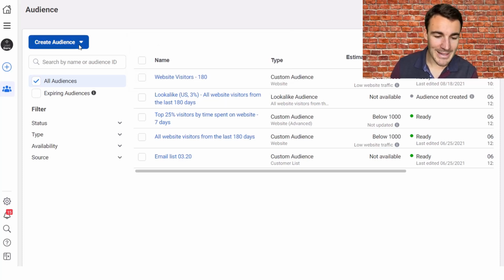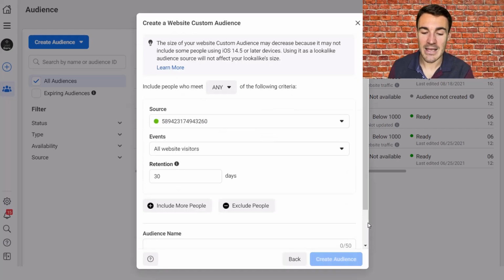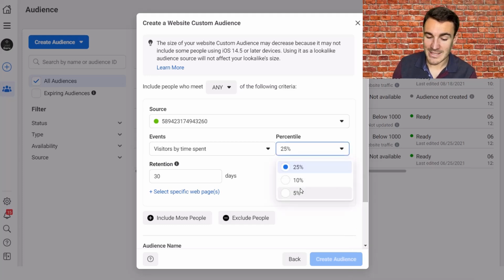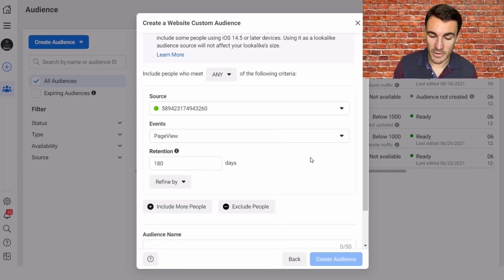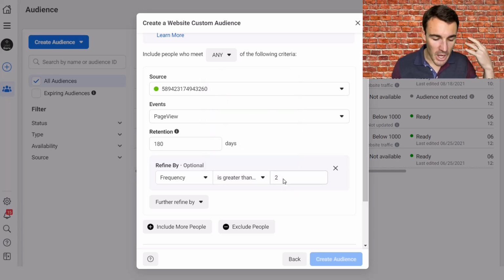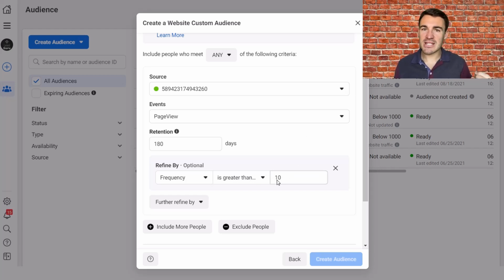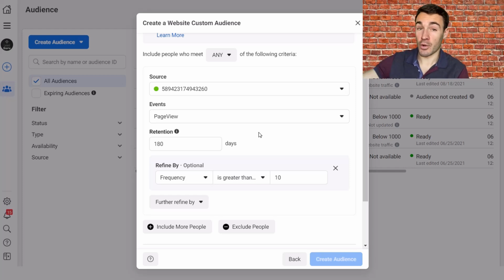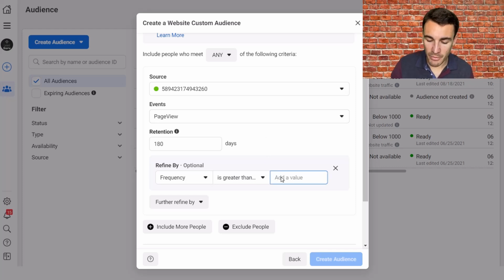How To Target HIGHEST VALUE Website Visitors on Facebook